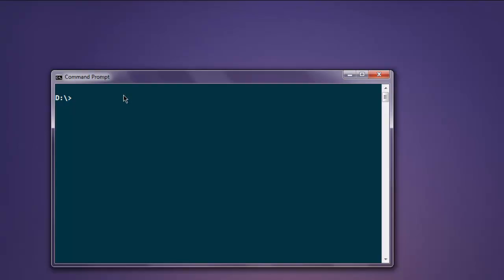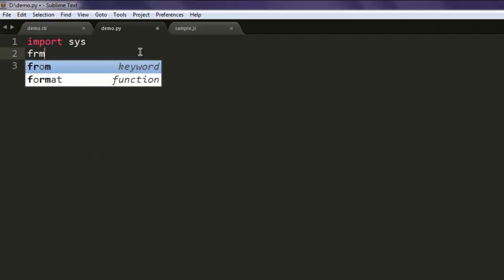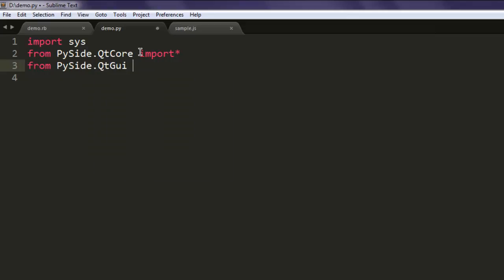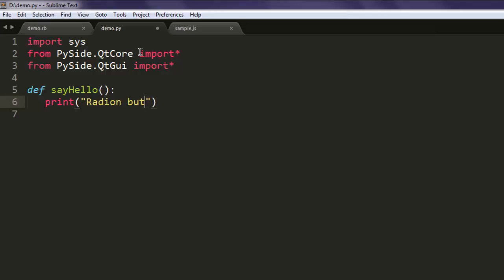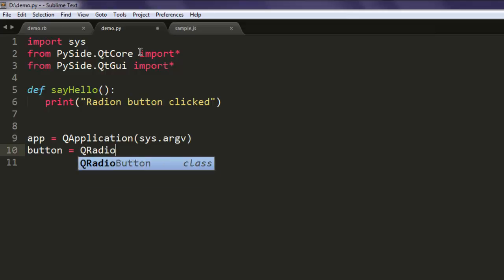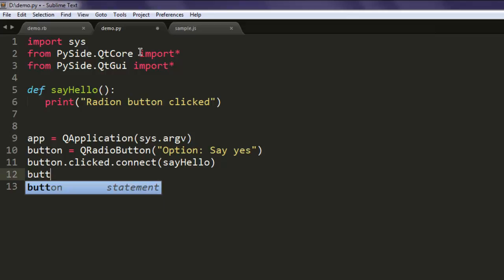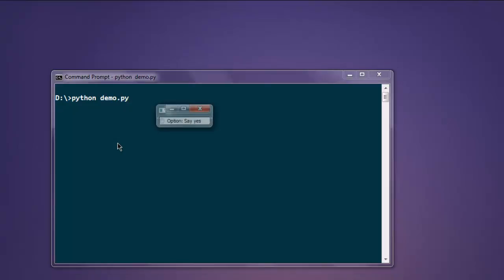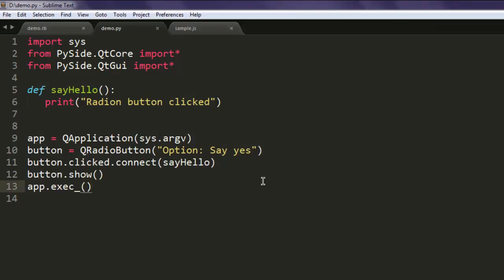PySide Radio Button Widget QRadioButton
Learn how to use Radio Button Widget QRadioButton using Python Pyside.